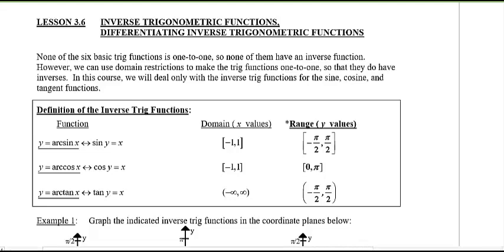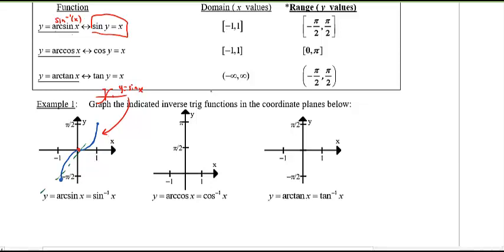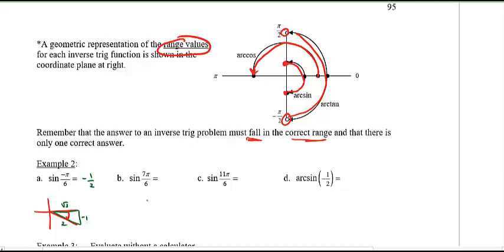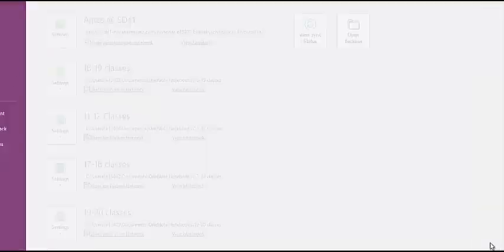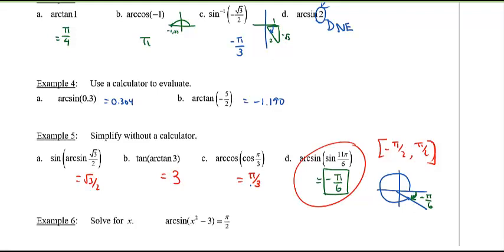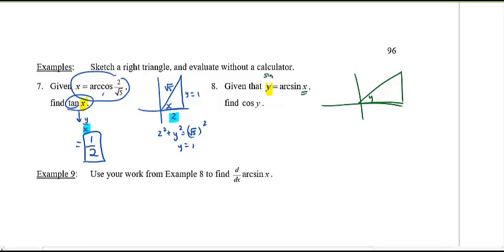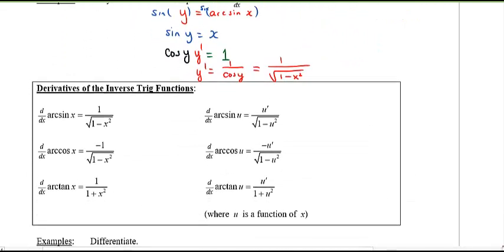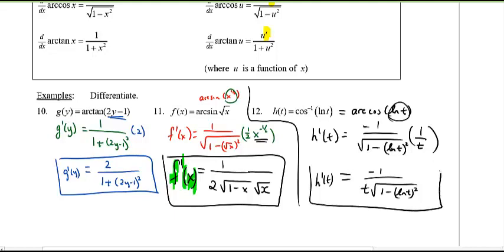AP Calc AB (E.T.) Lesson 3.6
Inverse Trig Definitions and Differentiation